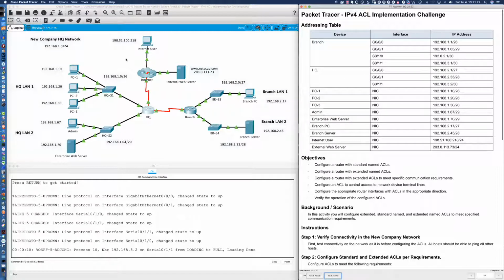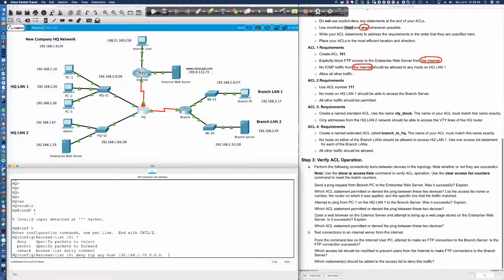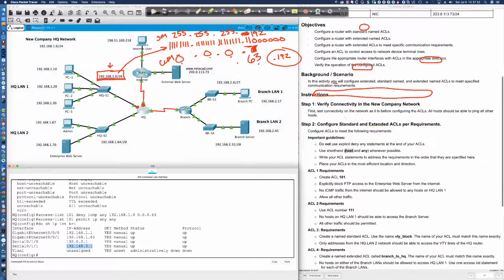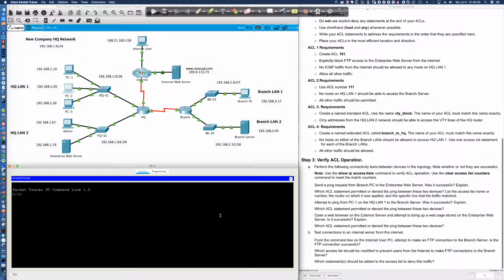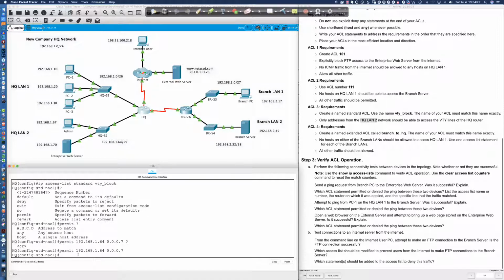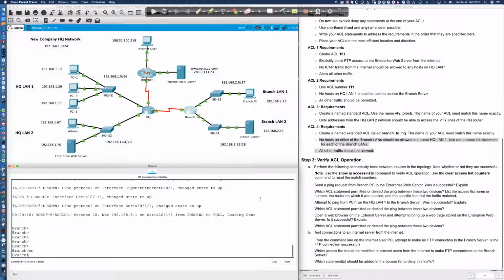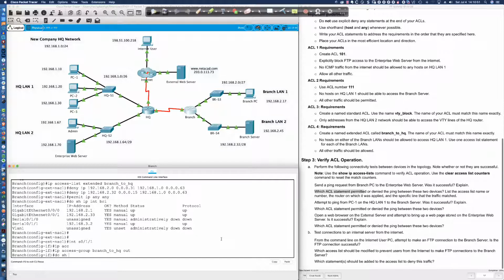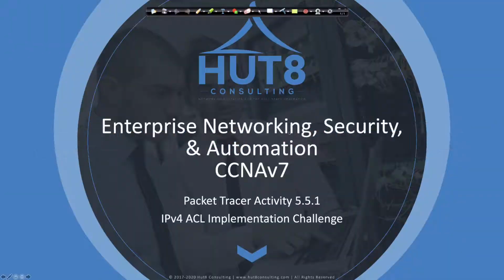CCNAv7 - Enterprise Networking, Security, & Automation (ESNA) - Packet Tracer 5.5.1 - ACL Challenge!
In this comprehensive and exhaustive techtorial on Packet Tracer activity 5.5.1 (The IPv4 ACL Challenge Activity) we take a deep dive at how we can turn a list of written requirements into an effective Access Control List (ACL) in an HQ and Enterprise Branch network. We configure the HQ & Branch routers with both a named/numbered extended and standard ACLs and then review Cisco best practices with respect to placement of the ACLs and the implications of misplacing the ACLs. We also look at the validation and confirmation commands to help up determine on which interface an ACL might be applied and what Access Control Entries (ACEs) make up of the ACL.

*This techtorial/Packet Tracer activity is all done running Packet Tracer version 7.3.0 (for the Mac) which was recently released and is the MINIMUM version you can use for any of the new CCNAv7 curriculum activities! Be sure to leave your feedback and questions below and I hope I have earned the privilege of your time!